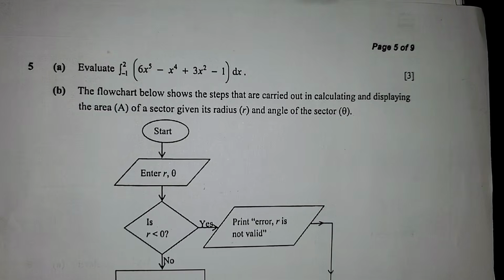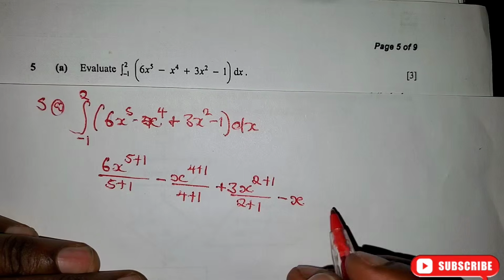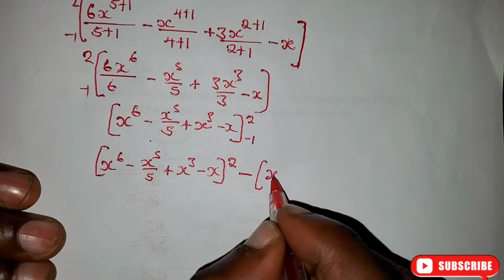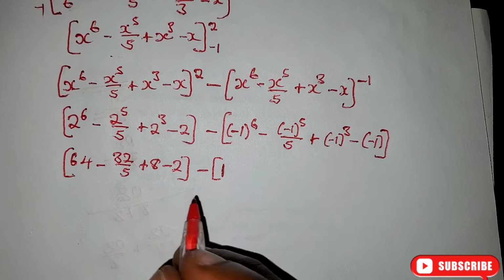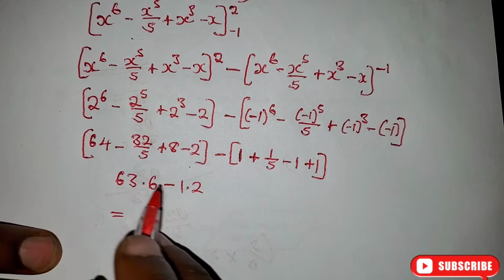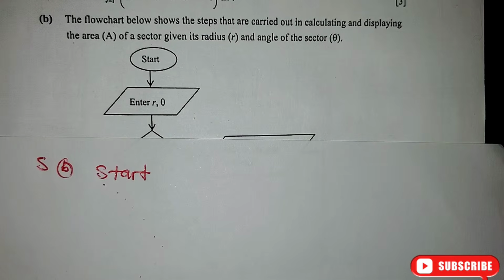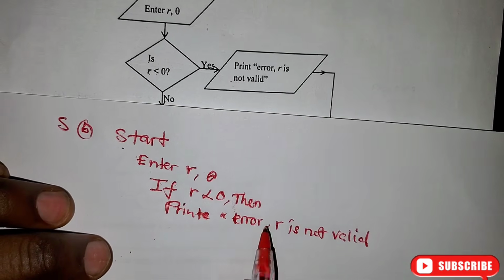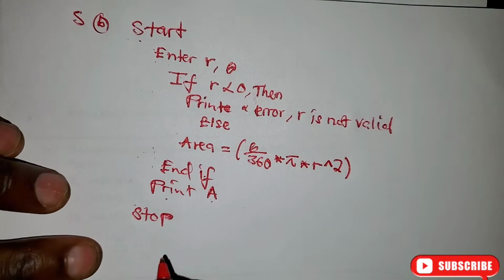Flow Chart to Pseudo Code | Calculus Integration 2024 Paper 2 GCE Mathematics.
Question 6 of 2024 Mathematics Paper 2 GCE.
Pseudo code and flow chart , Calculus Integration